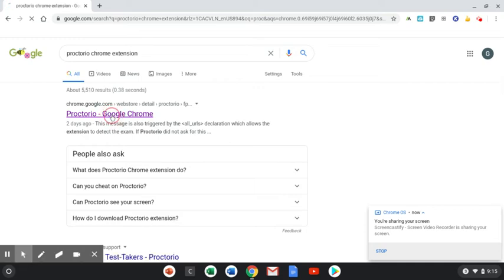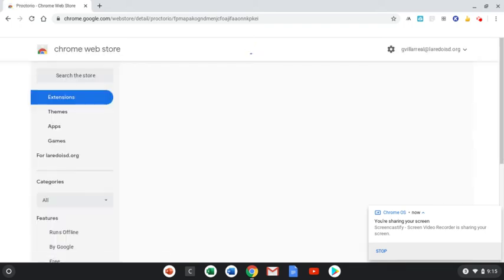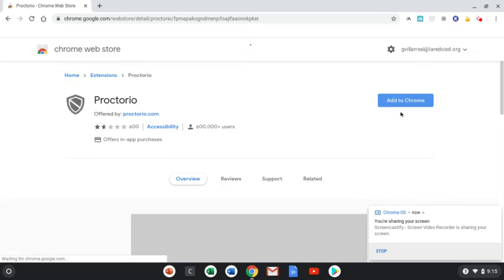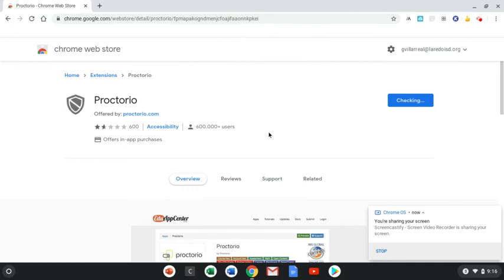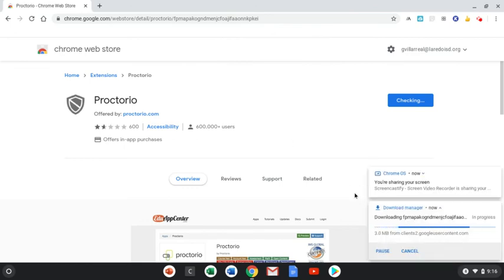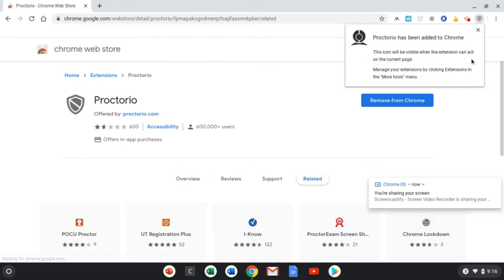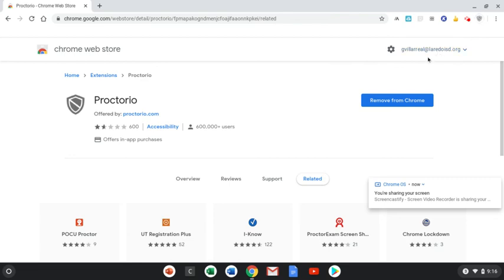Proctorio Extension Install